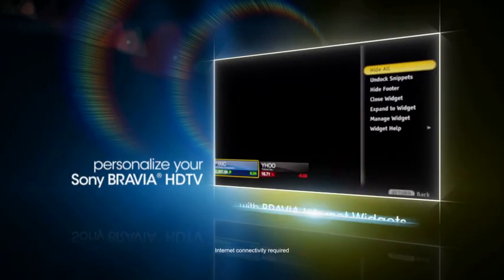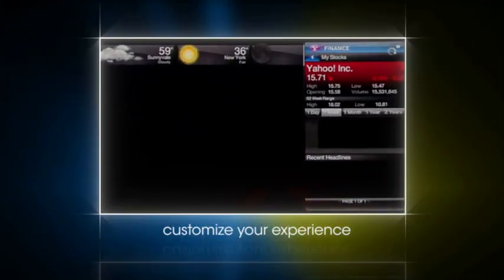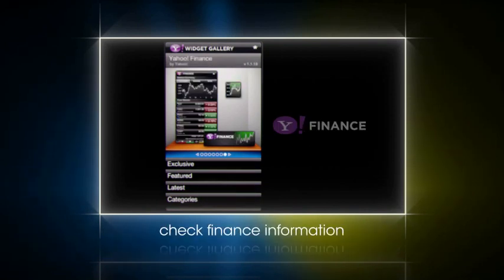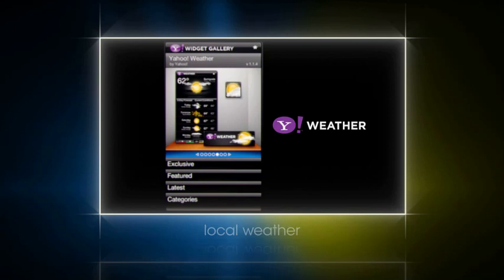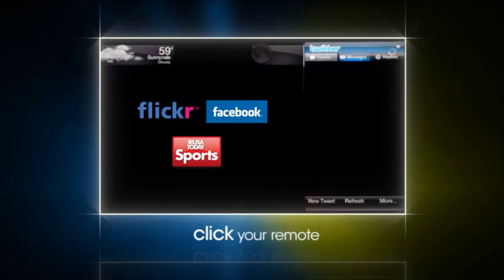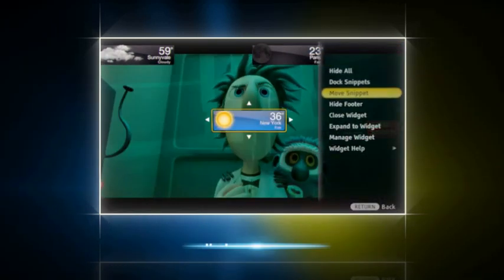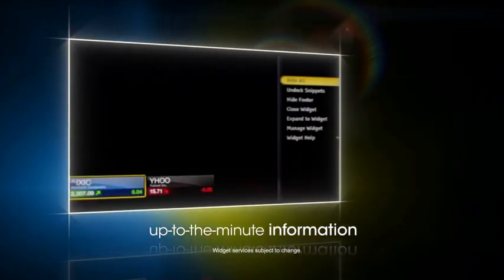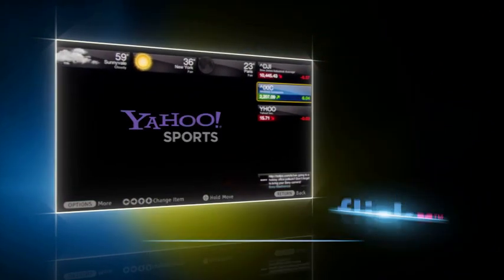Sony BRAVIA Internet Widgets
The BRAVIA Internet Widgets are small downloadable applications that provide you access to the latest in news, weather, stock info, and interactive content when your TV is connected to the Internet.